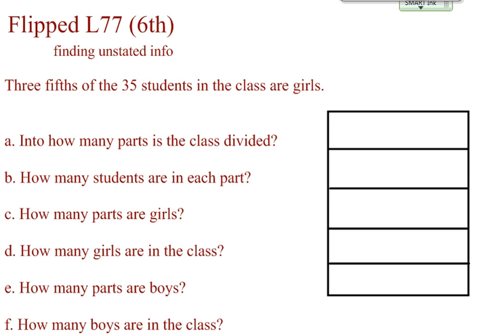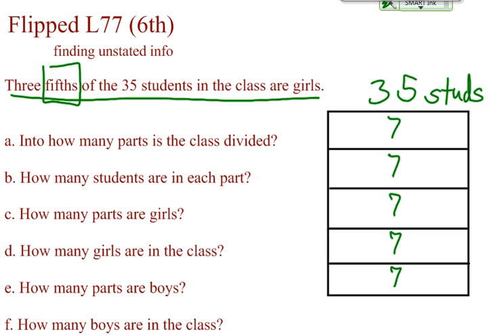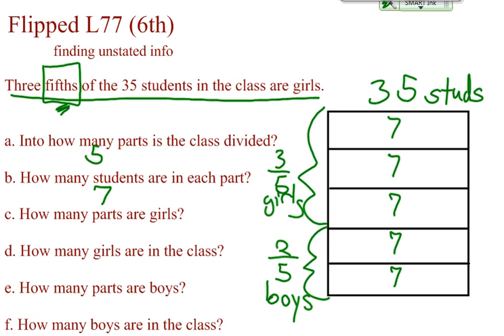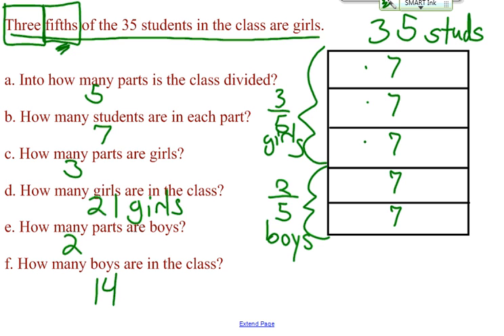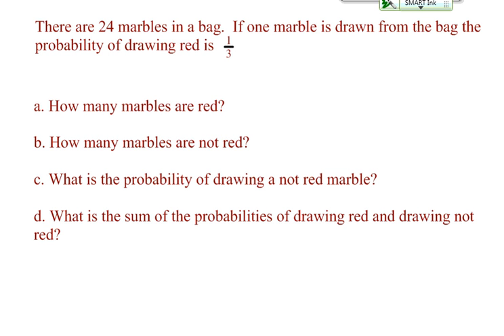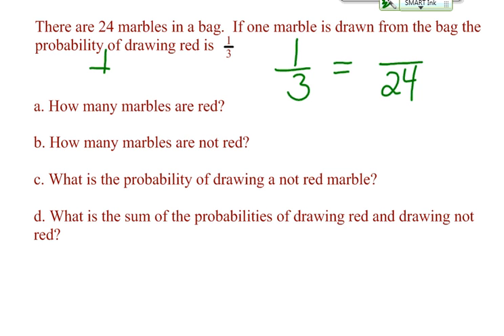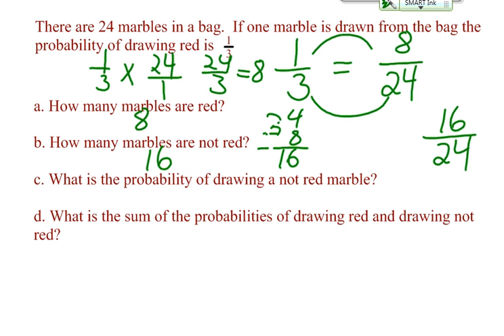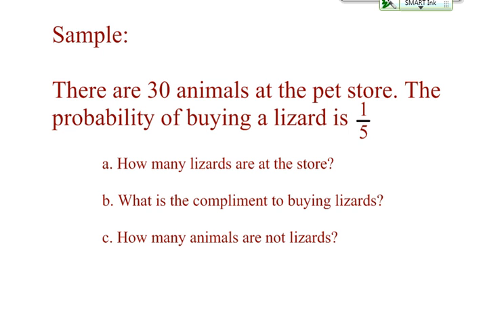TigerMath L77 (6th)